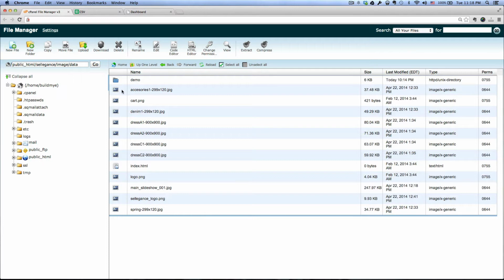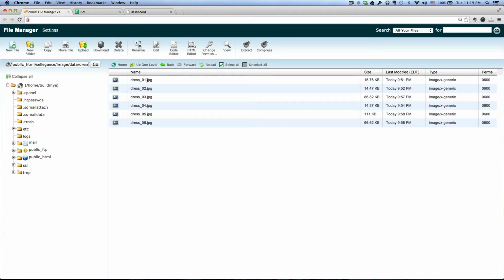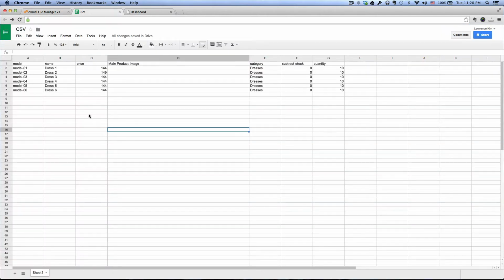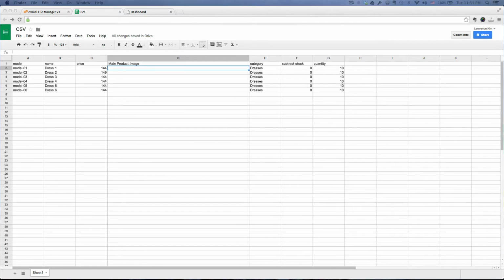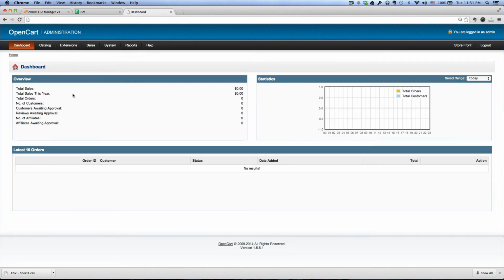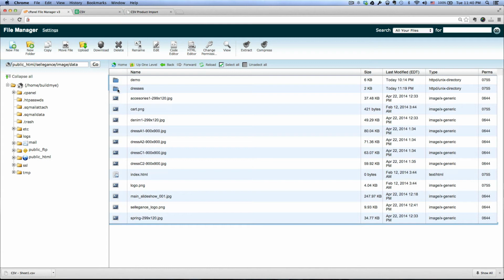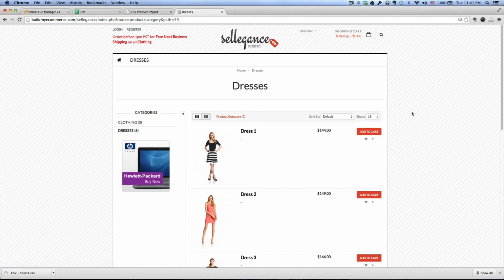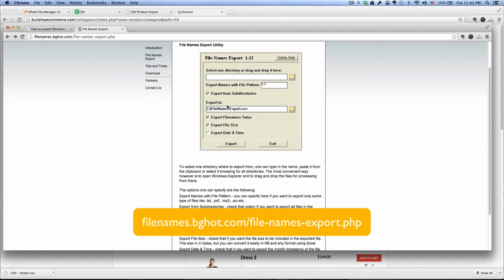How to Upload Multiple Product Images Using CSV Product Import - OpenCart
This video shows you how to upload multiple product images using CSV Product Import.